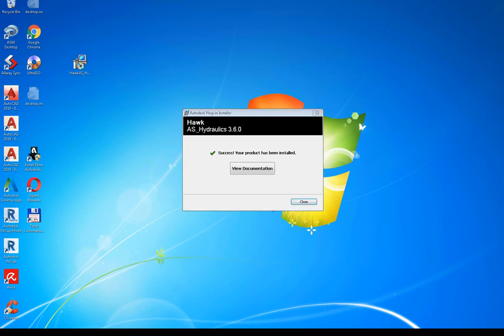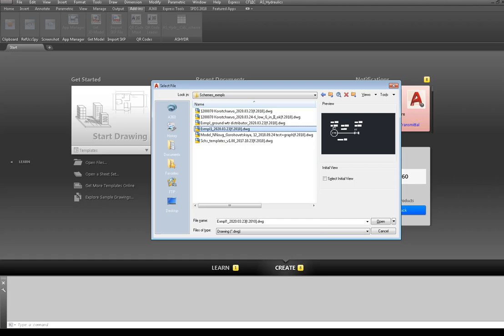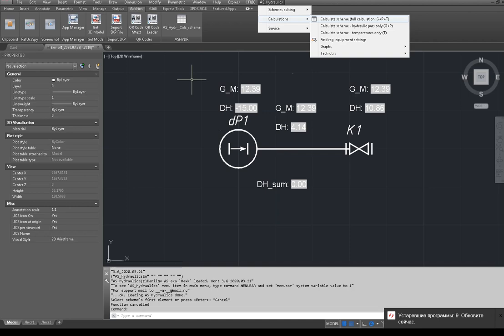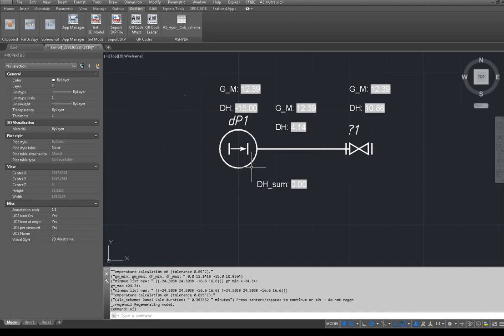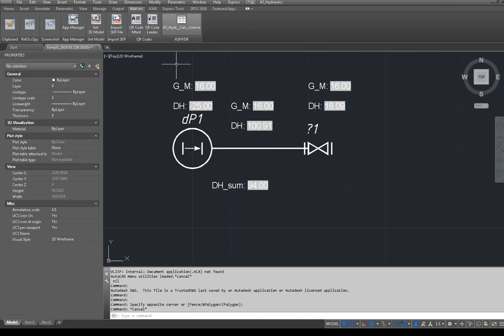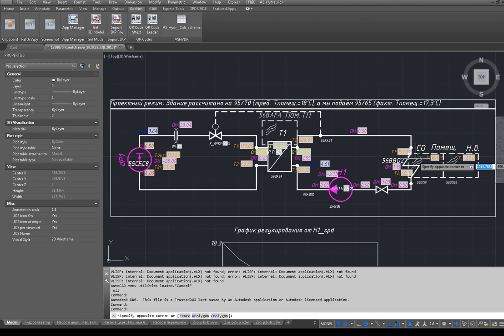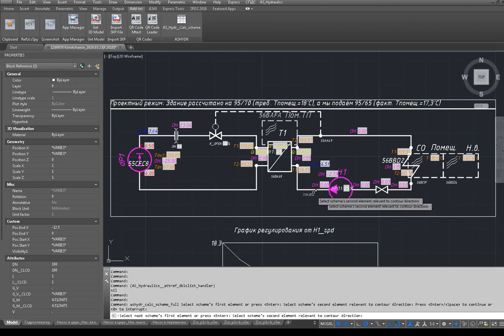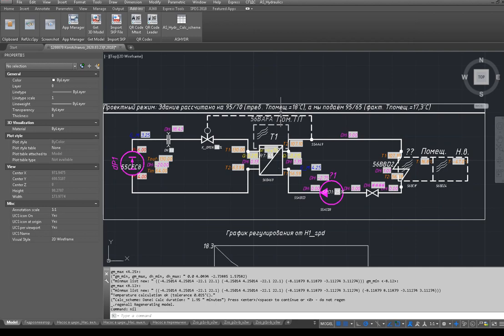AS Hydraulics tutor1 steps1 2 2020 04 03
Videotutorial for AS_Hydraulics
part1 (steps 1-2)